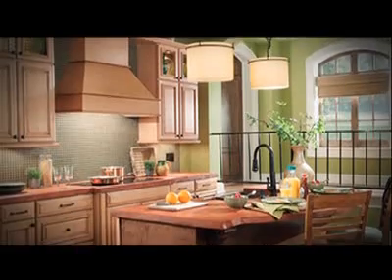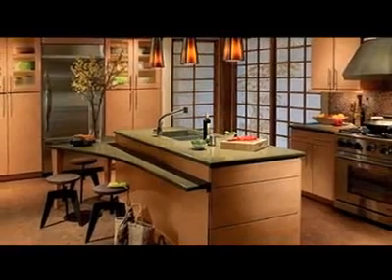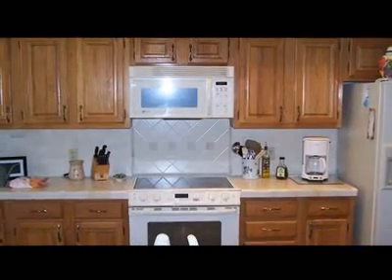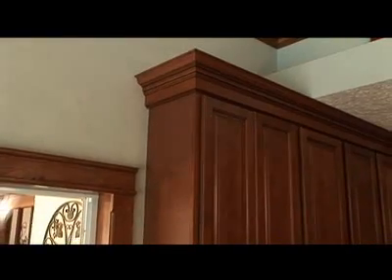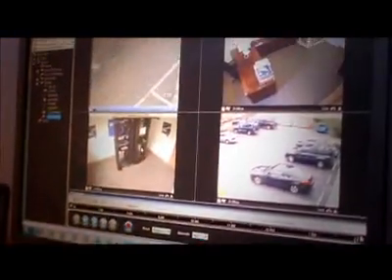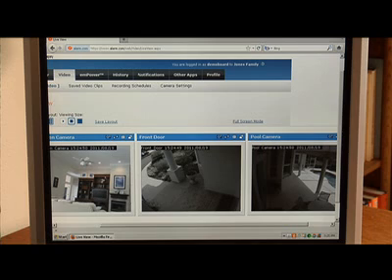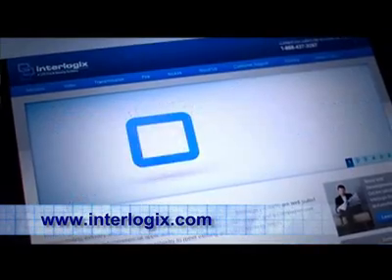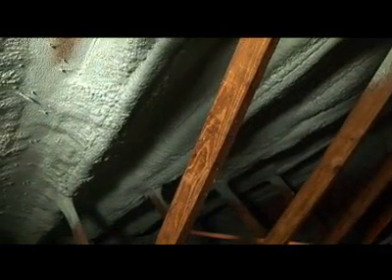Improving our Homes for Better Living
Designing Spaces Hosts Debi Marie and David Jones introduce three stories; creating effective kitchen remodel projects, home automation for safe and comfortable lifestyles, and the advantages of foam insulation.